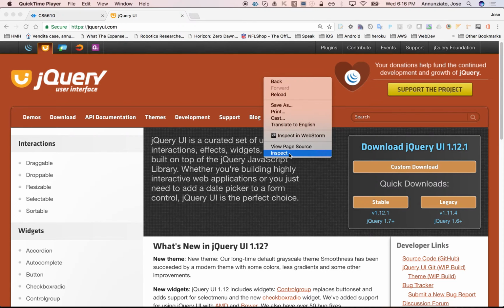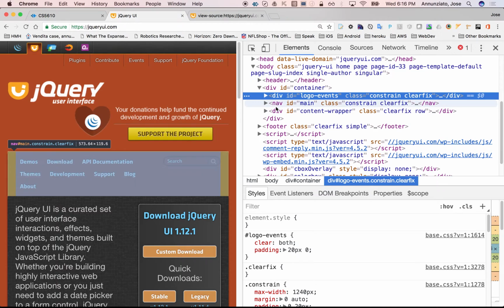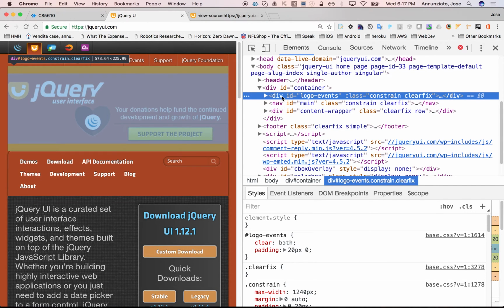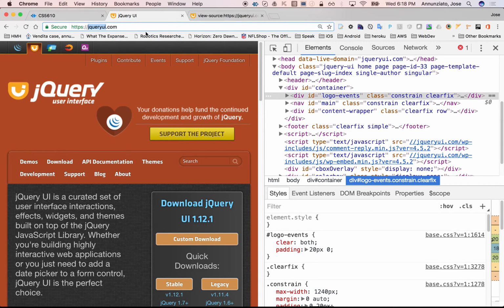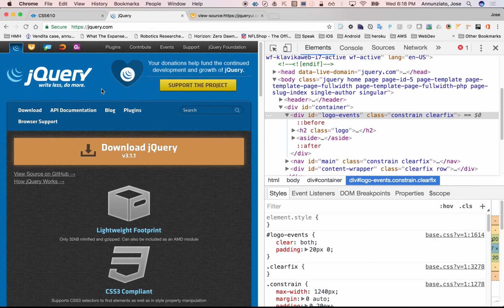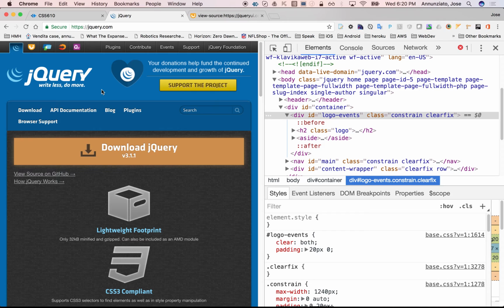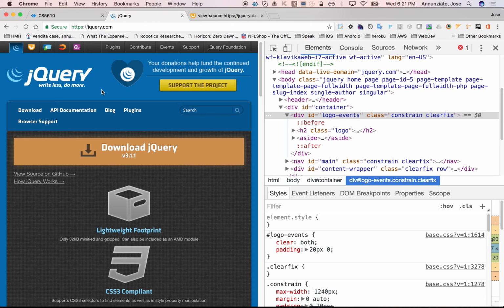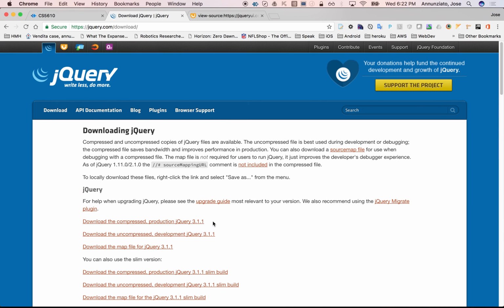1 intro to jquery webdev spring 2017 evening 2/24/2017